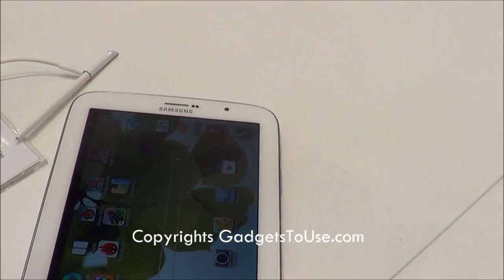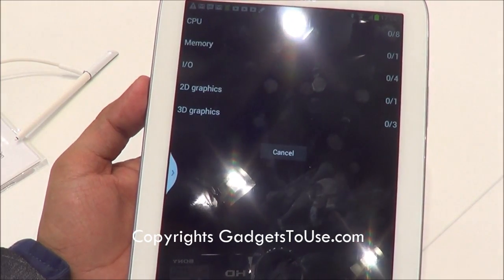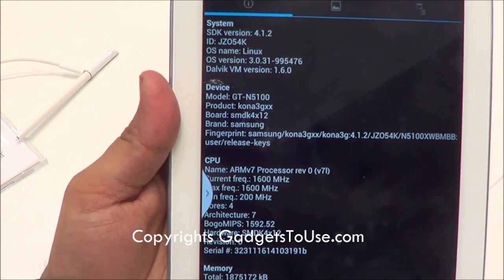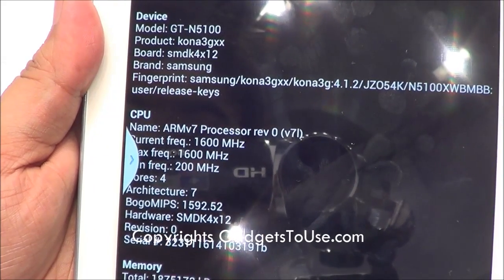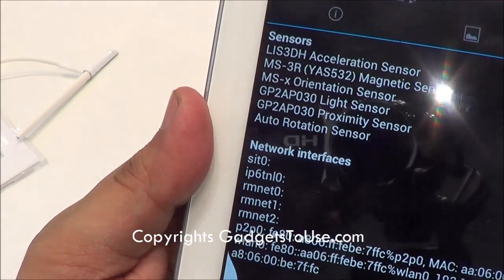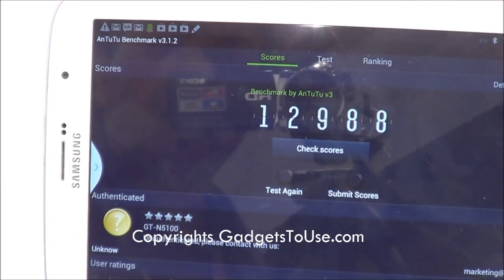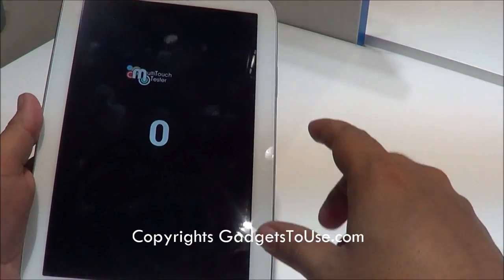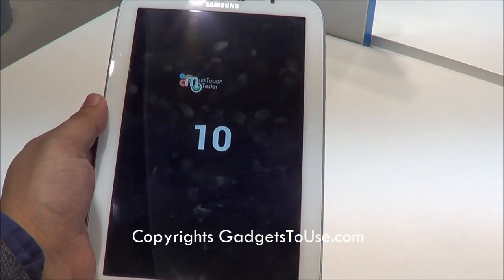Samsung Note 8 Benchmark Test Scores on Antutu, Nenamark2 and Multi Touch Tester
You can connect to us on following places
- To read our gadgets reviews of latest phones, tablets etc
All content used is copyright to Technixmedia.com, Use or commercial display or editing of the content without proper authorization is not allowed.